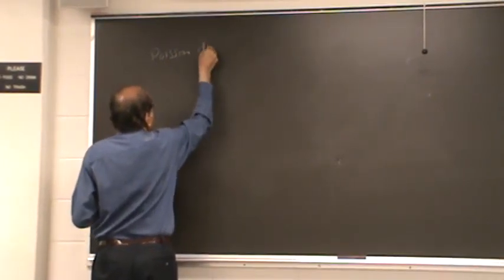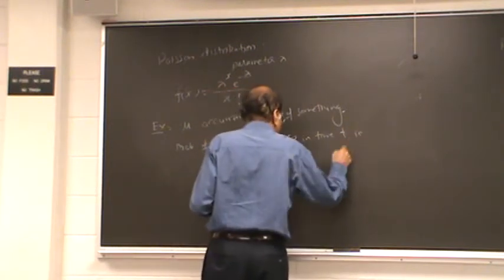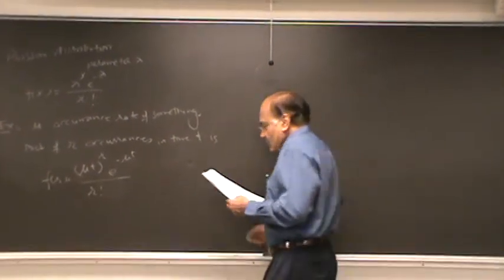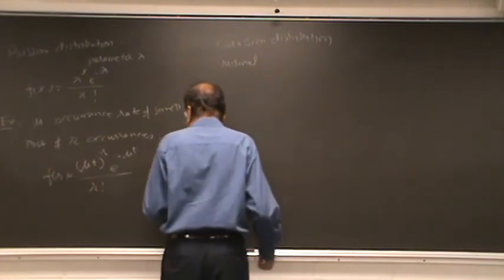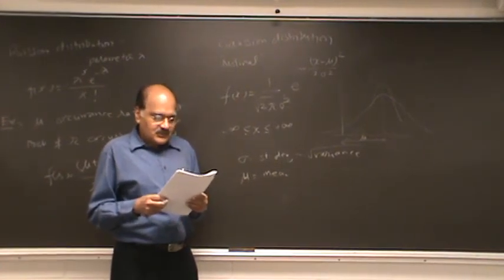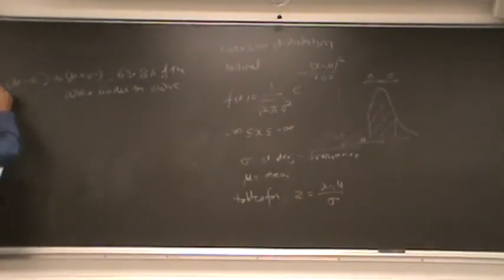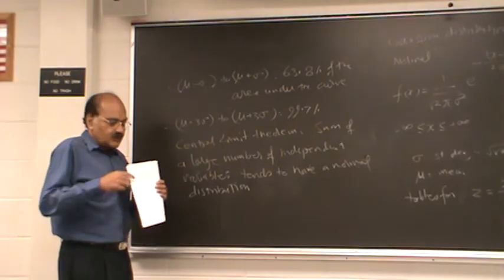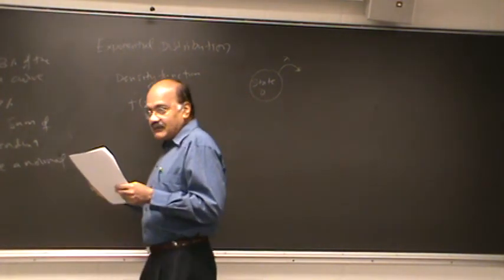20100923 CS530 Lecture 10 (2/5) : Probabilistic methods